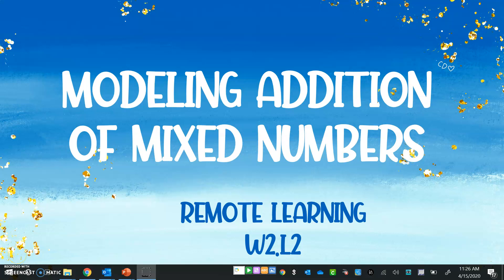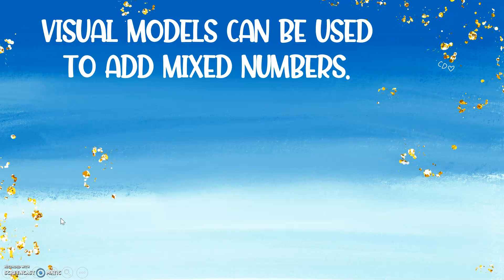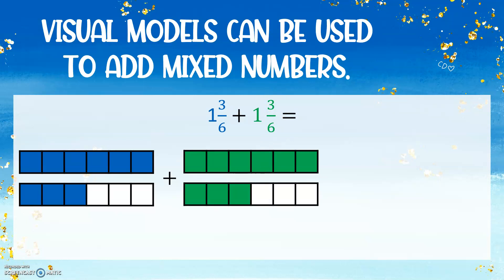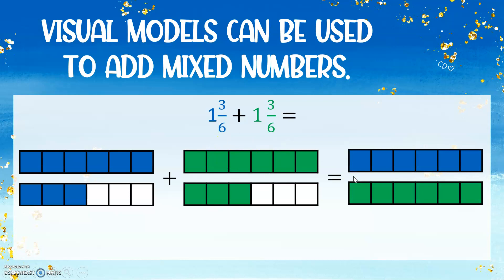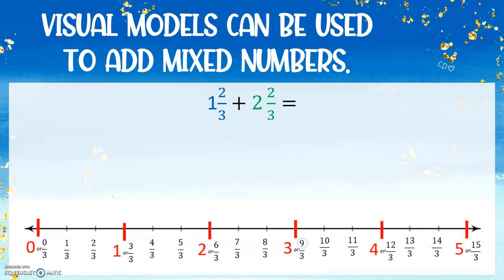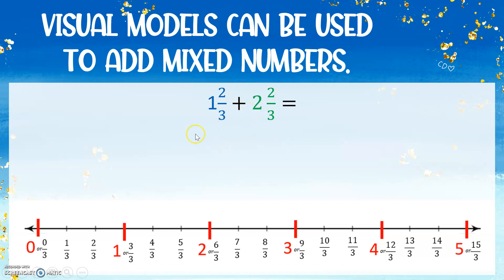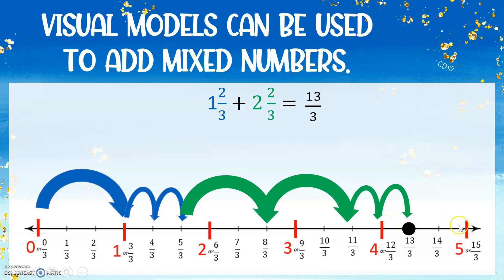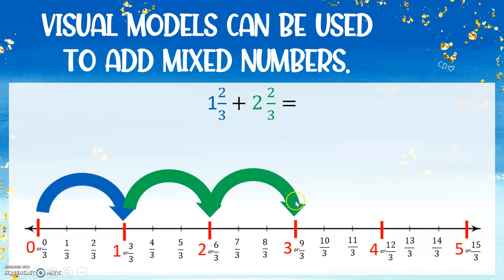Model Addition of Mixed Numbers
Connects to BCPS Remote Learning Week #2
Math Lesson #2 - Adding and Subtracting Mixed Numbers